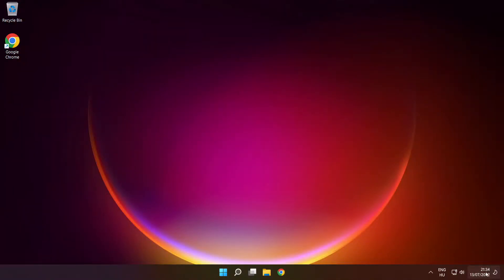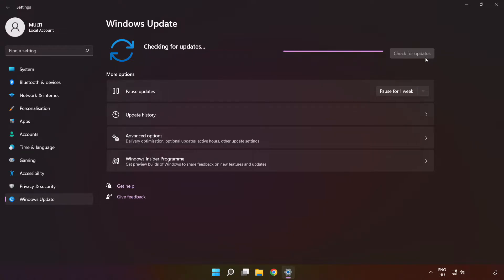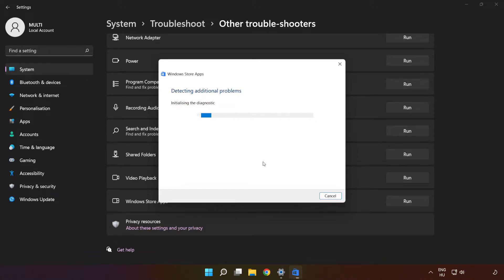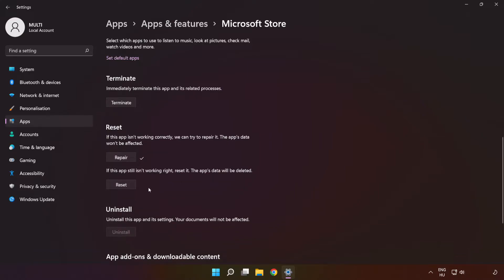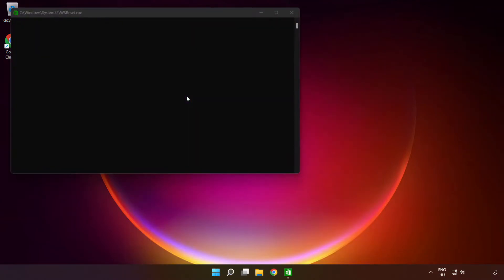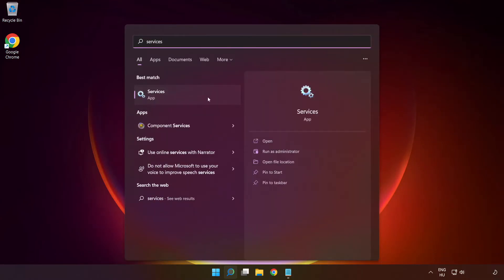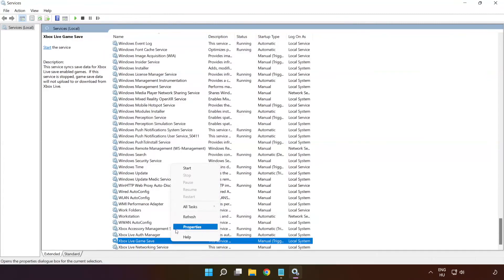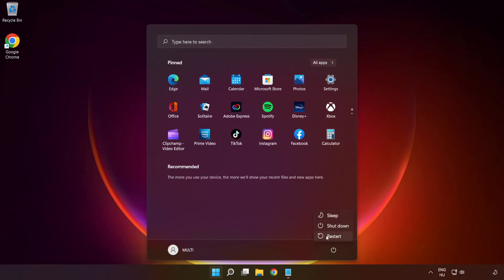FIX Persona 5 Royal Not Launching Error Code 0x80070102 & 0x8007042b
In this video I am going to show How to FIX Persona 5 Royal Not Launching Error Code 0x80070102 & 0x8007042b | Microsoft Store & Xbox App

🖥️ PC Specs:
CPU: Intel Core i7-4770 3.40GHz
Memory: 16GB HyperX DDR3
HDD: Toshiba 1TB
SSD: Kingston 240GB
Graphics Card: ASUS GeForce RTX 3060 12GB GDDR6
Operating System: Windows 10/11